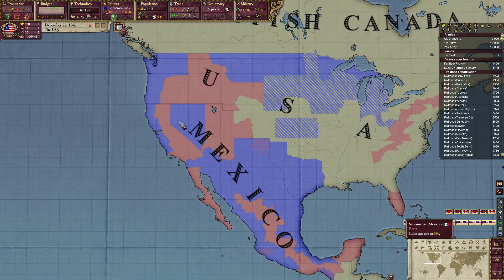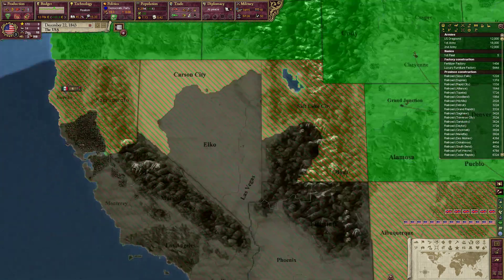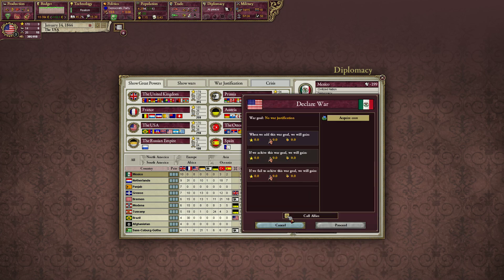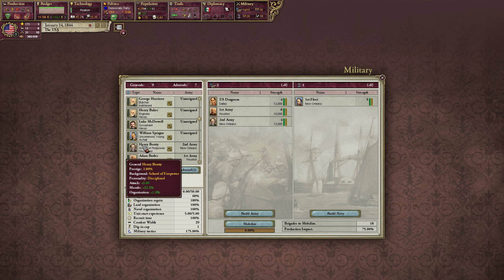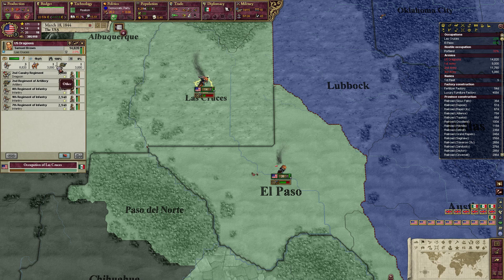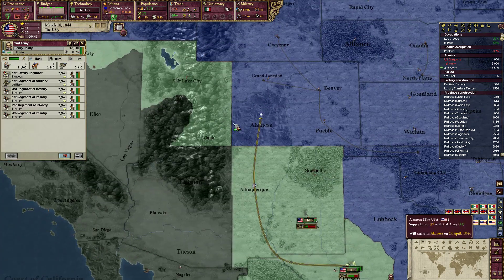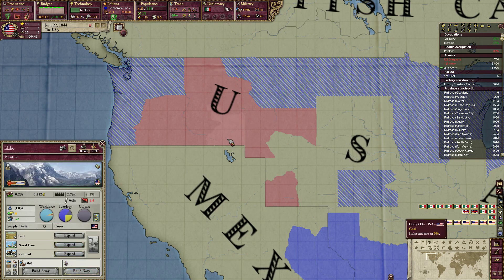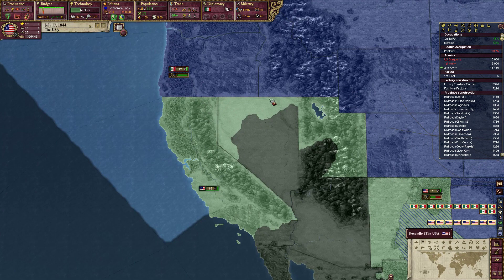Victoria 2 The USA Humble Beginnings Lets Learn 16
Let's play Victoria 2 with all available DLC (even the sprite packs!)  This is a USA campaign, we will be dealing with slavery and rebellion and also trying to learn exactly how this game actually works.